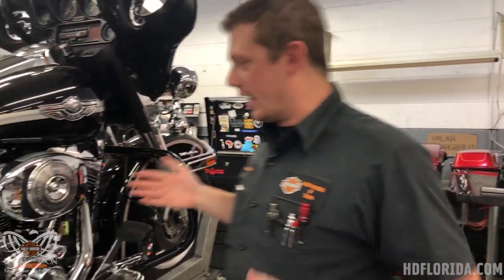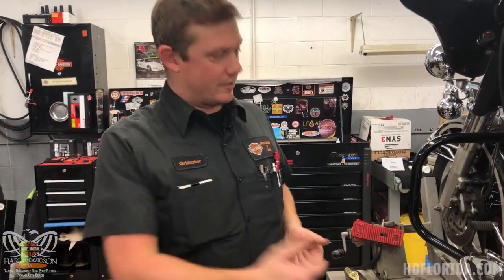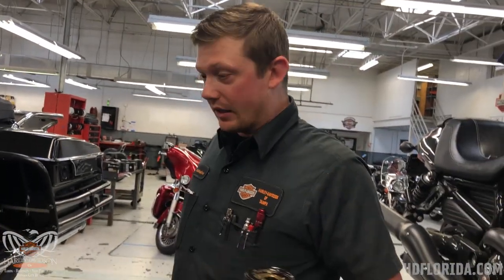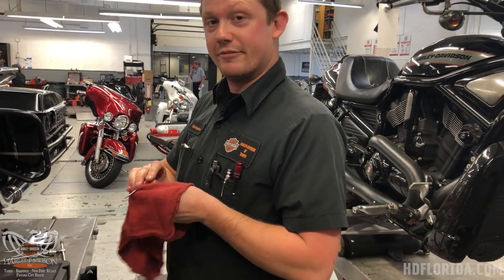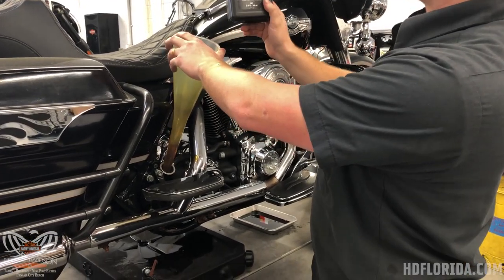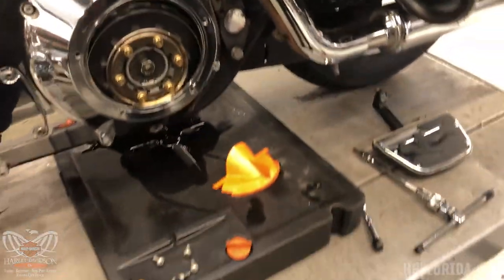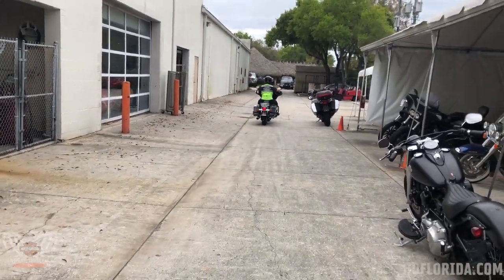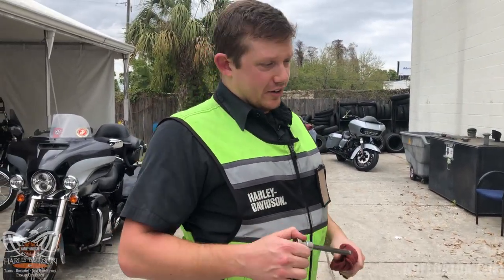How to PROPERLY Check and Change Oil and Fluids On Your Harley-Davidson | Tampa Harley Service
Oil is the lifeblood of your motorcycle, and changing it at the appropriate intervals is critical to a long and healthy life for your engine, transmission, and primary.
In this video, Chris goes through a full oil change as part of a 5k service on one of our guests motorcycles.

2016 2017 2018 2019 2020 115 anniversary dates Harley Davidson, Harley-Davison